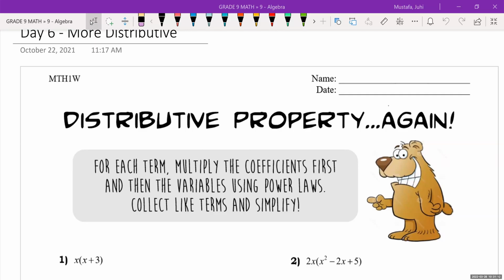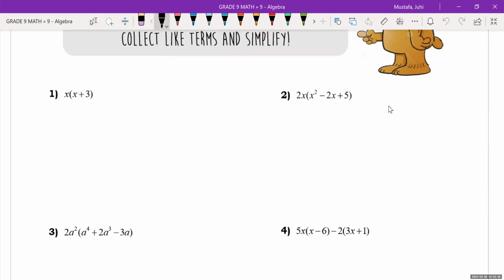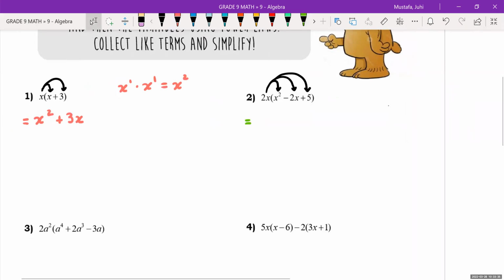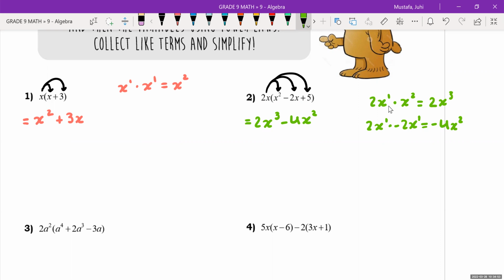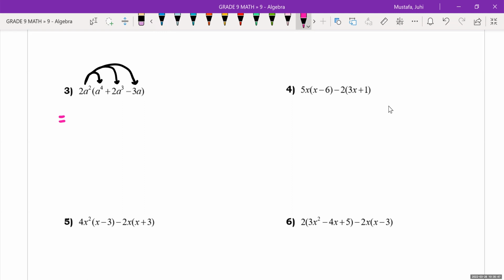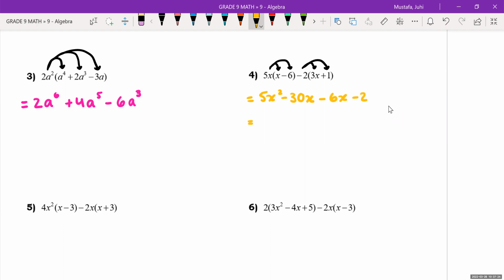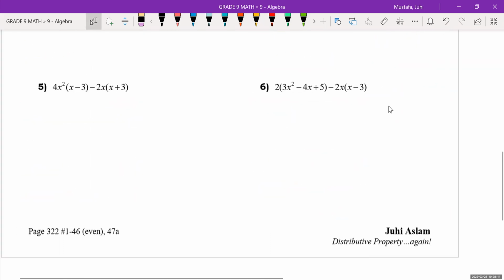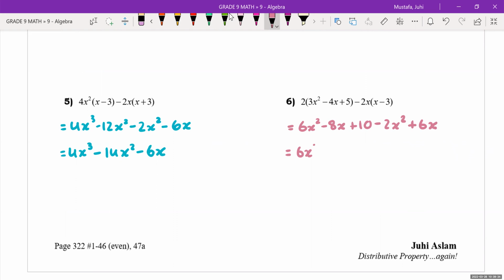7) More Distributive | MTH1W | Algebra Polynomials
More Distributive